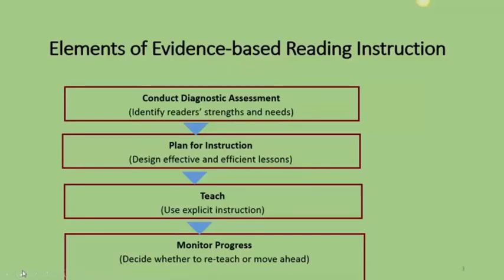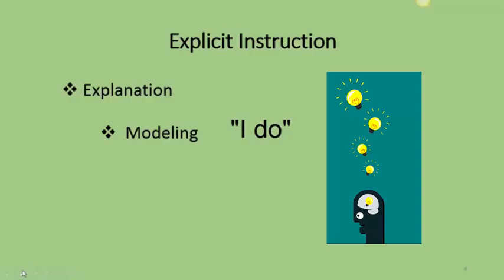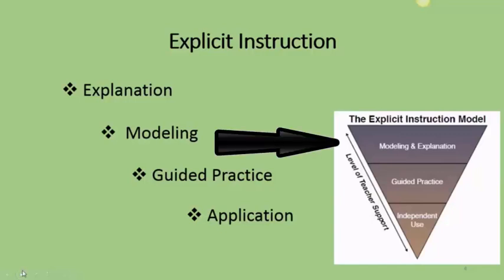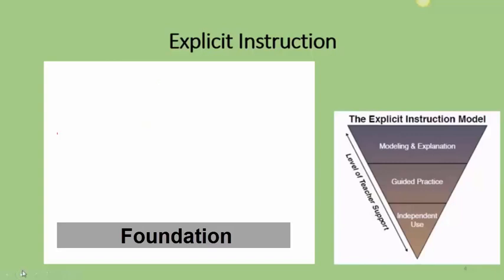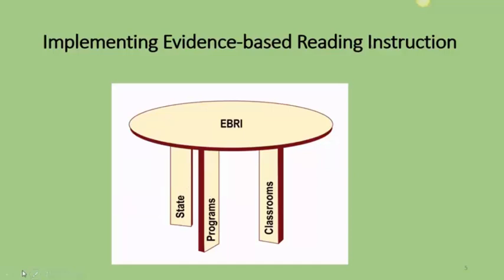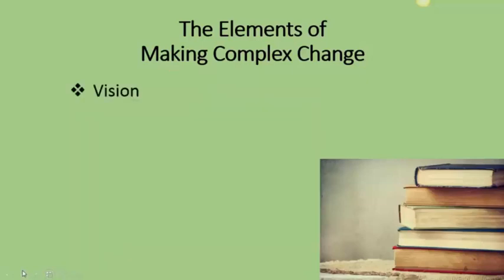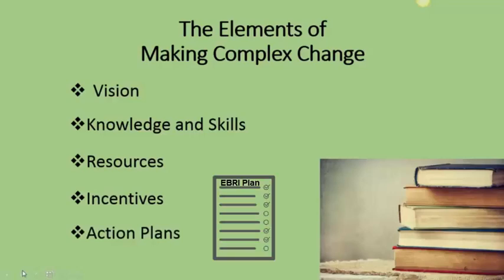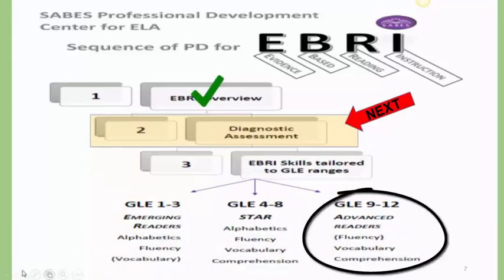EBRI Overview Module 3 reboot FY20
The last installment of the EBRI Overview webinar facilitated by Merilee Freeman, MA Director of the ELA C&I PD Center.